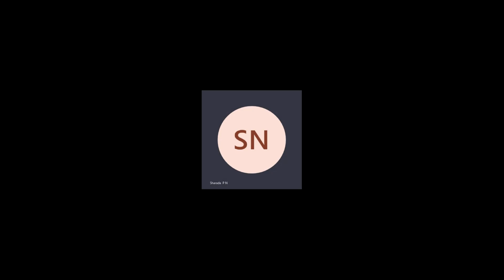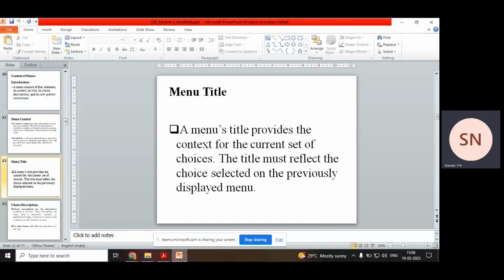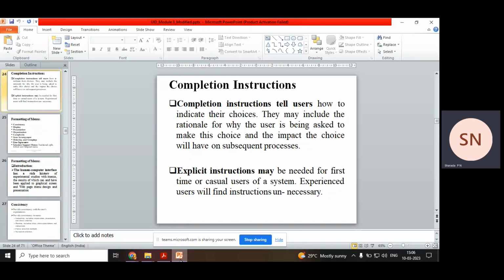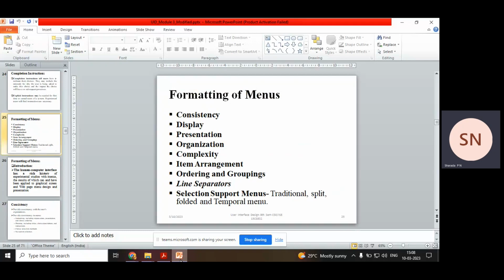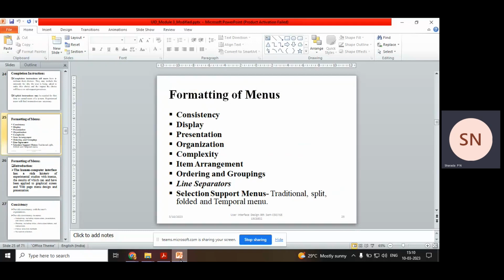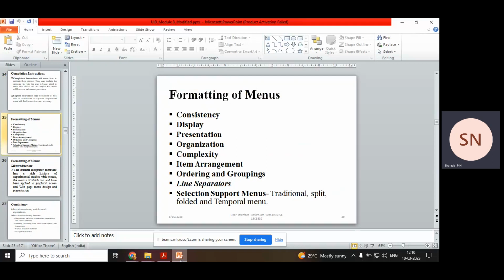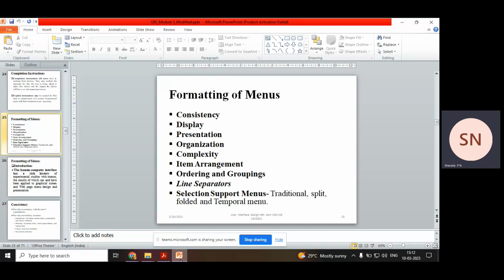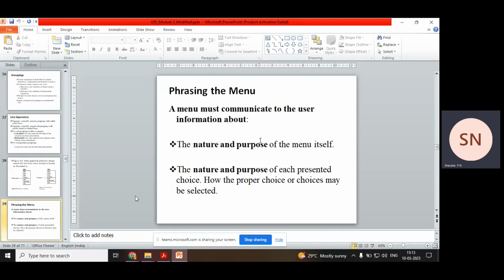UID Module 3 20230310 150437 Meeting Recording